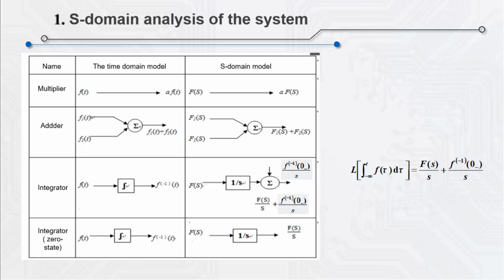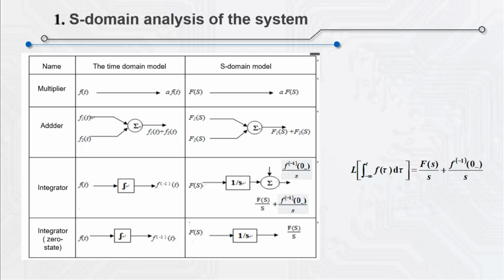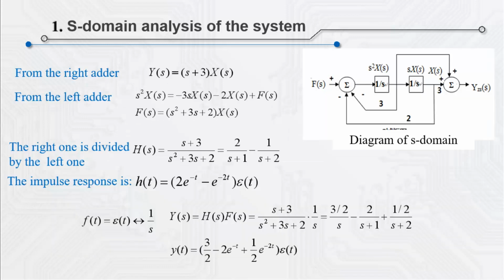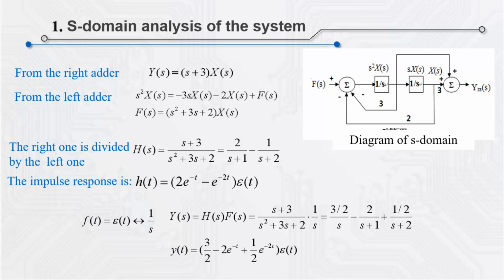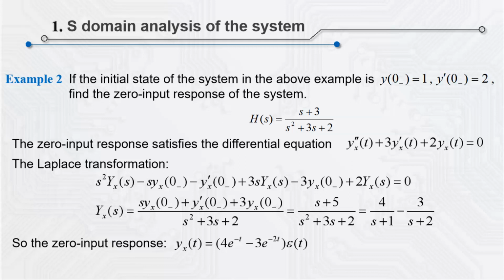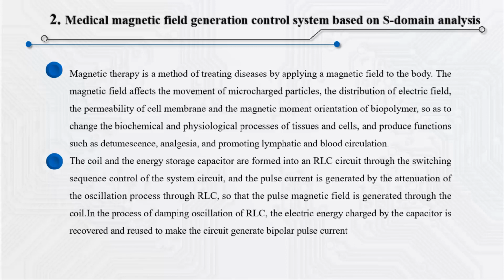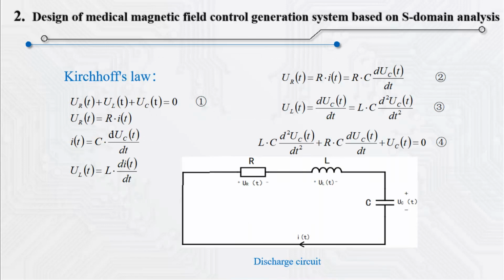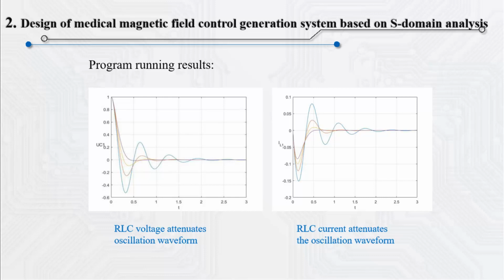4-7 S-domain analysis and application of LTI system